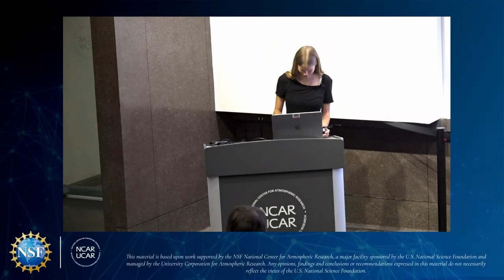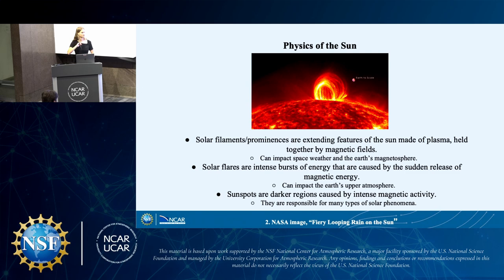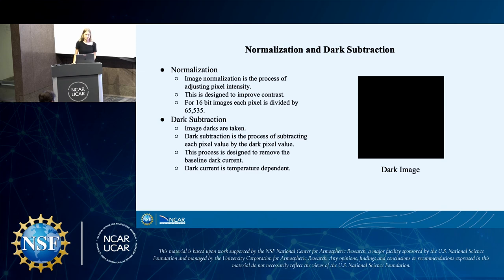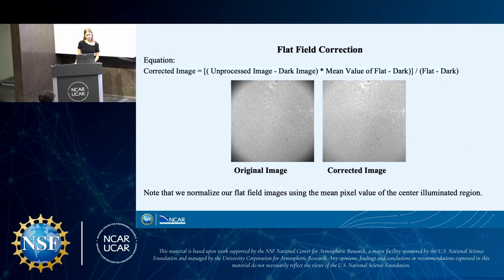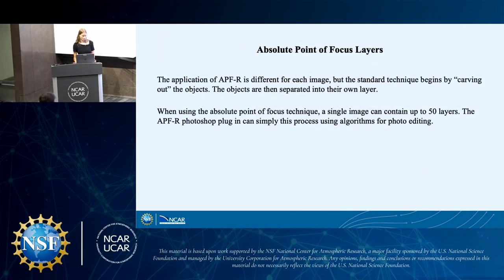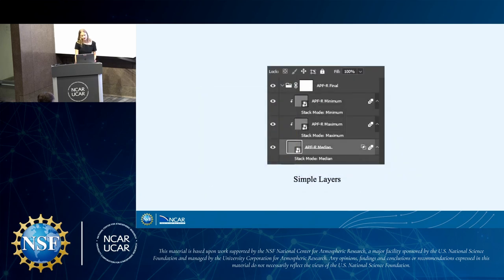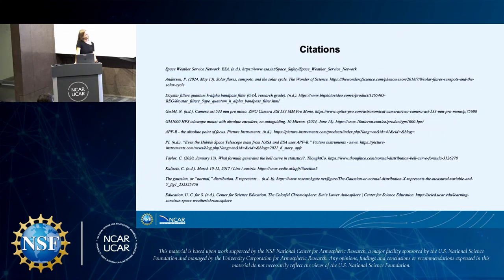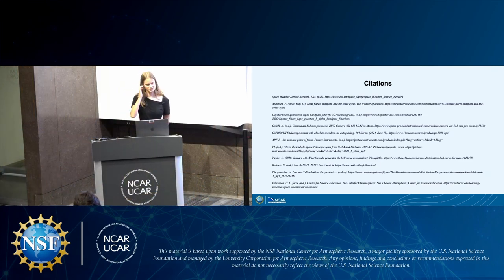2024 NESSI Presentation - Iona Jones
Watch 2024 NESSI intern Iona Jones' end-of-summer presentation: Implementation of Absolute Point of Focus Technology in Solar Image Processing.